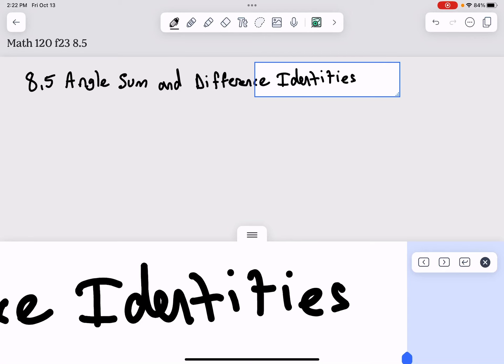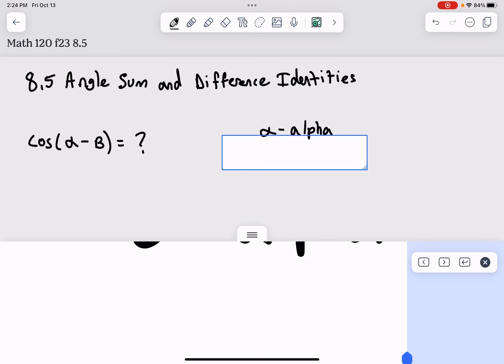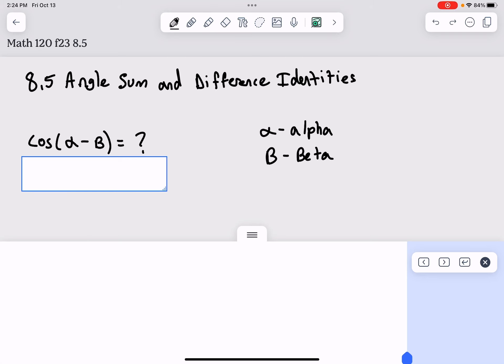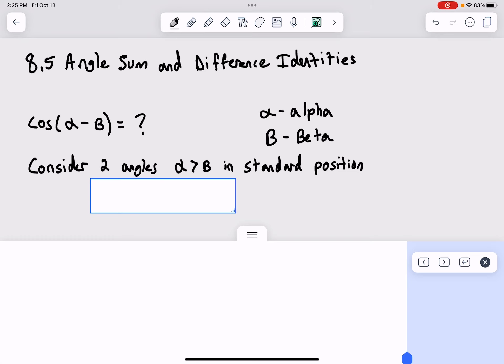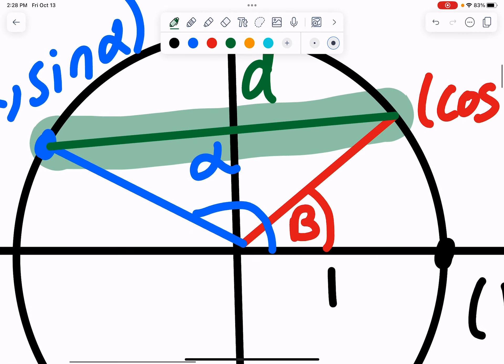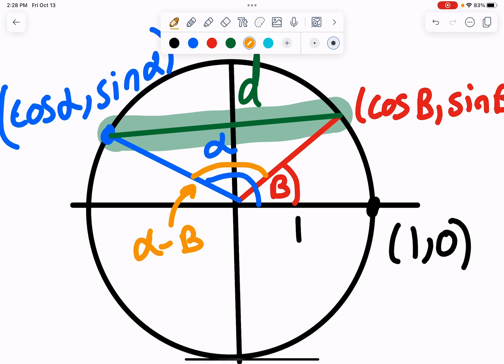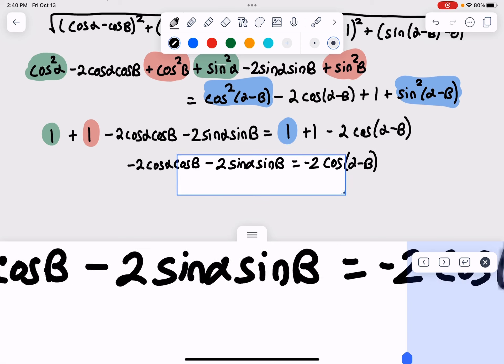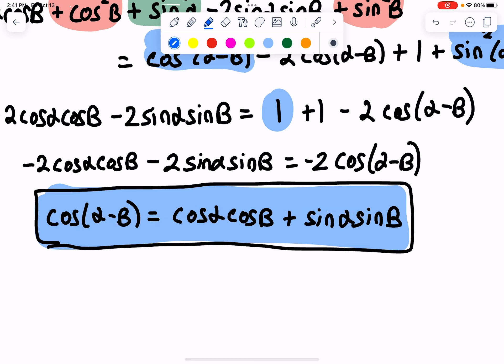Deriving the formula for the Cosine of a difference of two angles ( cos(a - b) )